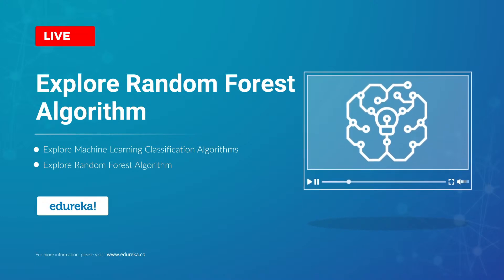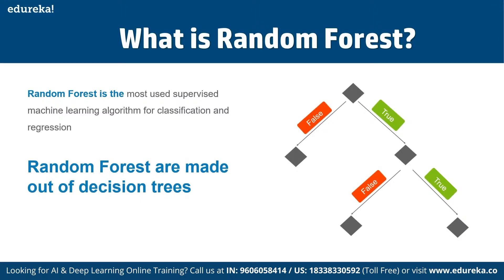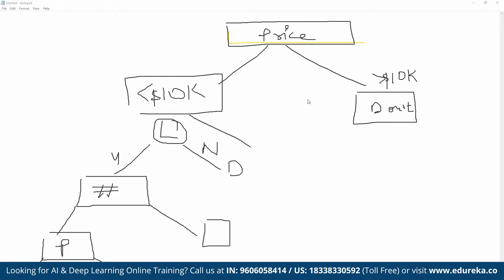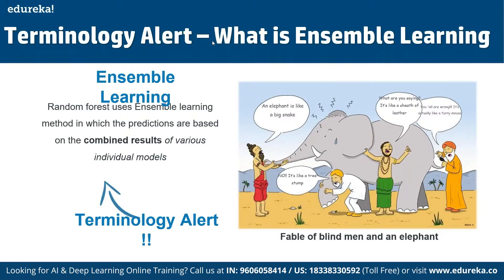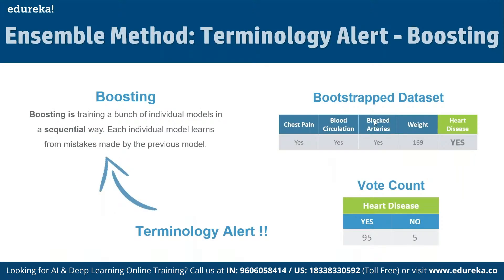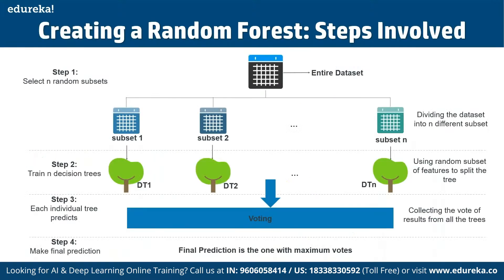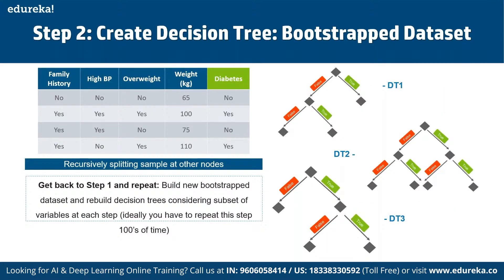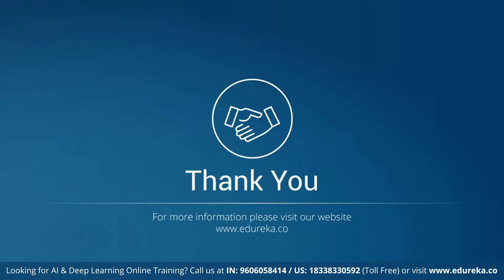Random Forest in Machine Learning | Machine Learning Training | Edureka | Machine Learning Rewind- 5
This Edureka video on Random Forest in Machine Learning explains the concept of the Random Forest algorithm in Python and how is it used.

00:00 Introduction
01:16 What is Classification
02:34 What is Random Forest?
03:11 Why Random Forest?
07:36 Ensemble Learning
10:22 Random Forest Analogy
15:00 How good is your model?

1. This is a 5 Week Instructor led Online Course,40 hours of assignment and 20 hours of project work
2. We have a 24x7 One-on-One LIVE Technical Support to help you with any problems you might face or any clarifications you may require during the course.
3. At the end of the training you will be working on a real time project for which we will provide you a Grade and a Verifiable Certificate!

About the Course :

Edureka’s Machine Learning Course using Python is designed to make you grab the concepts of Machine Learning. The Machine Learning training will provide deep understanding of Machine Learning and its mechanism. As a Data Scientist, you will be learning the importance of Machine Learning and its implementation in python programming language. Furthermore, you will be taught of Reinforcement Learning which in turn is an important aspect of Artificial Intelligence. You will be able to automate real life scenarios using Machine Learning Algorithms. Towards the end of the course we will be discussing various practical use cases of Machine Learning in python programming language to enhance your learning experience.